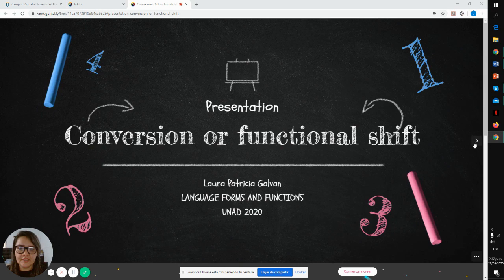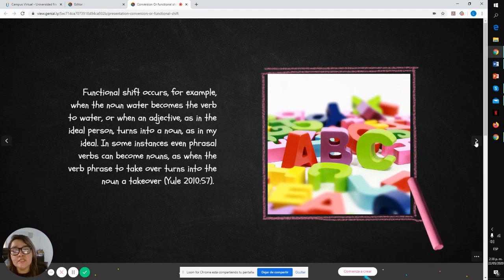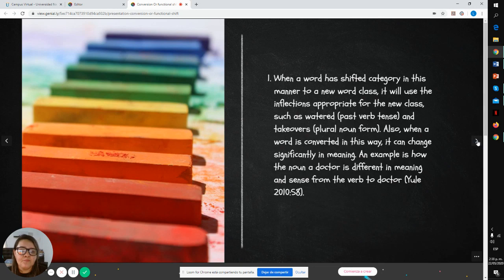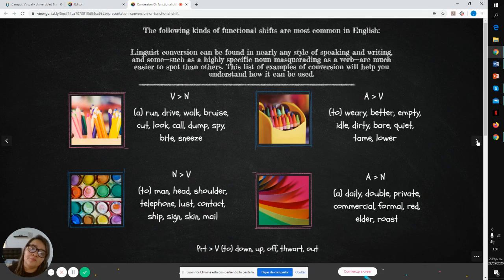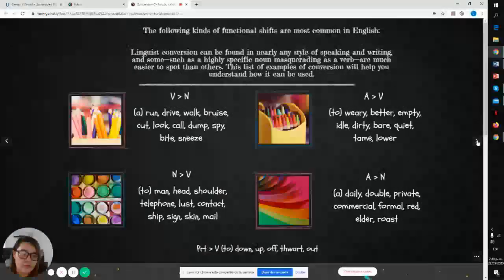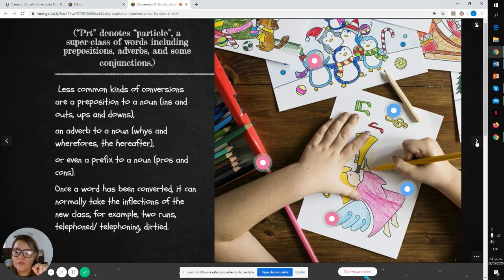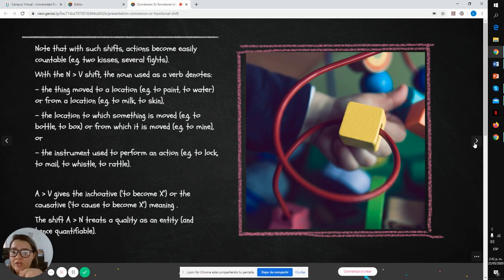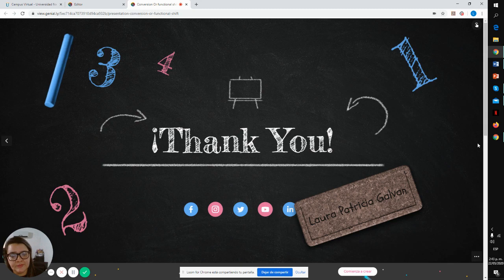Conversion Or functional shift by Laura Galvan